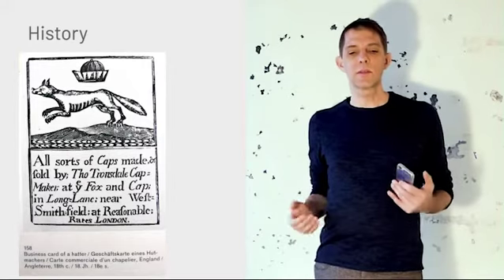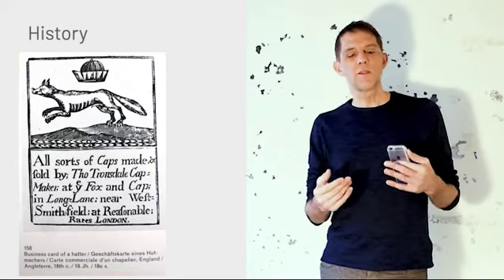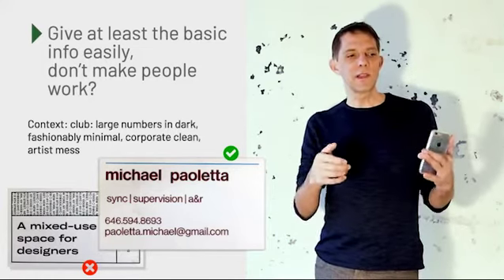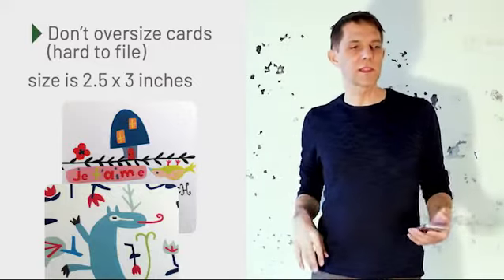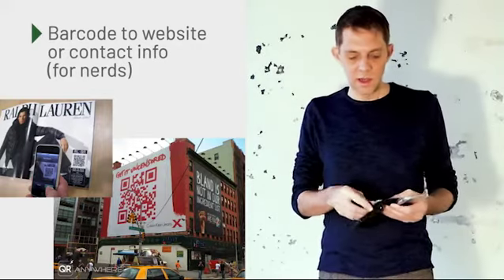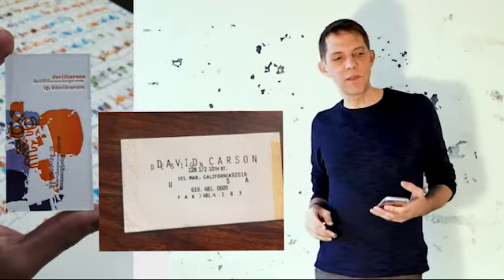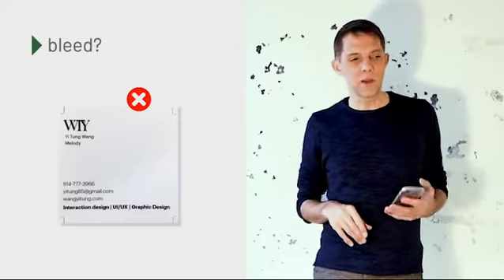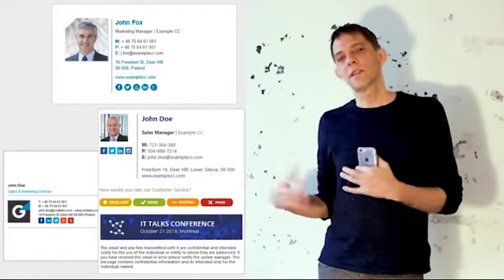Portfolio_2.4 - Business Cards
US regular business card size is 2 x 3.5inches

Design tips:
- make it easy to read
- don't use too many styles or typefaces (consistency)
- don't use redundant frames or silly decorations
- lines too close to the edge might look unregistered
- check for bleed and safety
- blends or colors below 5% saturation might print with smudges
- don't oversaturate (over 300% ink saturation causes 'melt-in'), hence some typefaces have 'ink traps' (we'll discuss in class)

- did you include:
name
phone (careful with dashes and area codes, see perfect type)
social handle

bleed
safety
saturation check
resolution check
consistent margins check